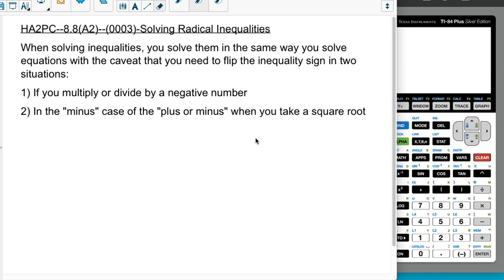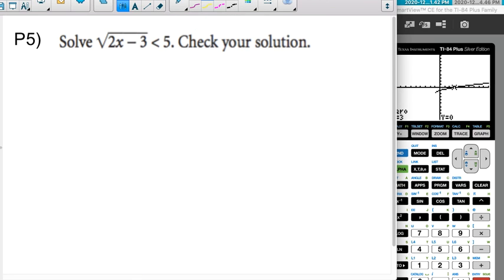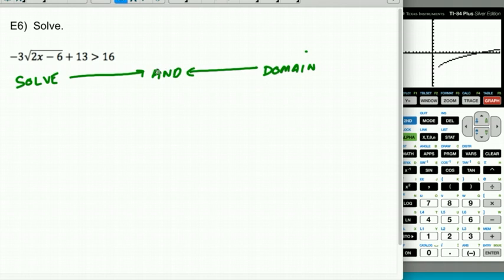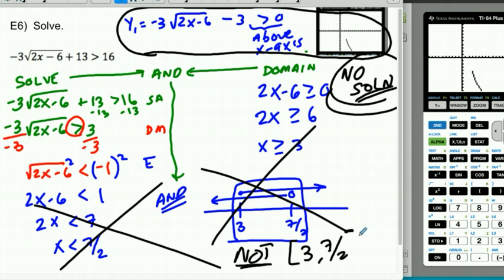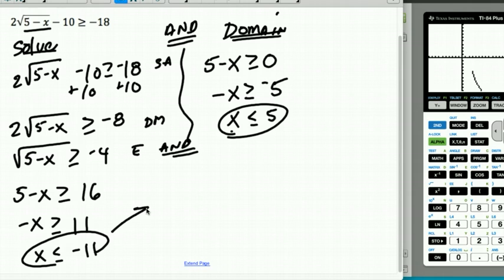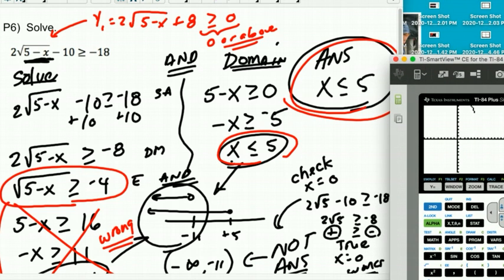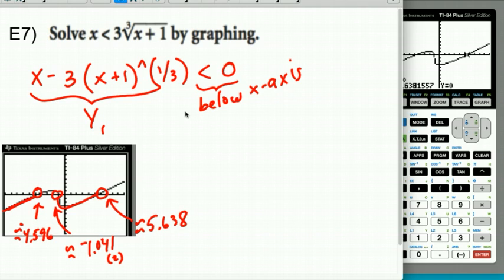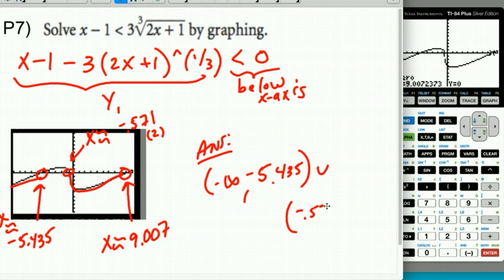8.8 A2 (0003) Solving Radical Inequalities E5 P5 E6 P6 E7 P7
8.8 A2 (0003) Solving Radical Inequalities E5 P5 E6 P6 E7 P7